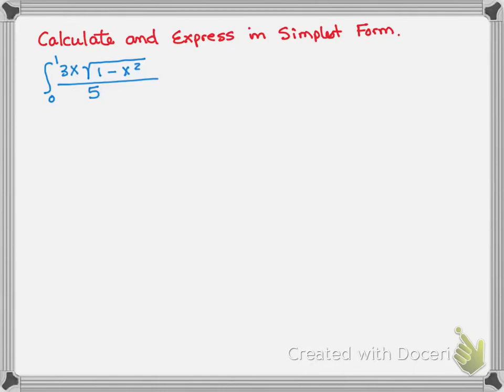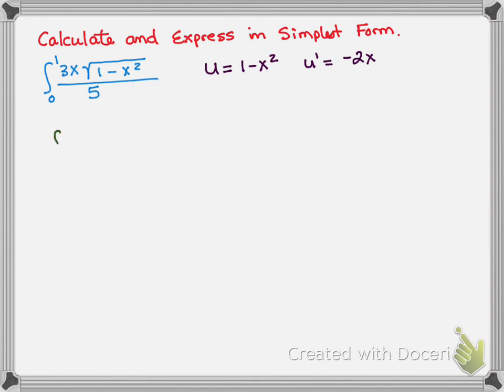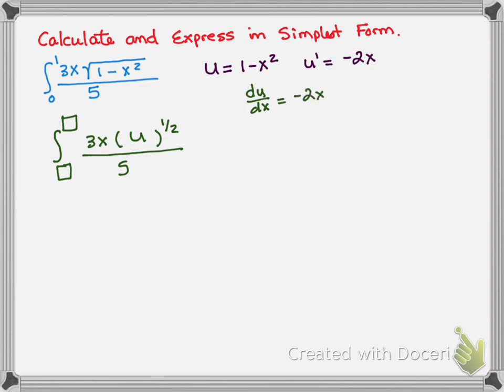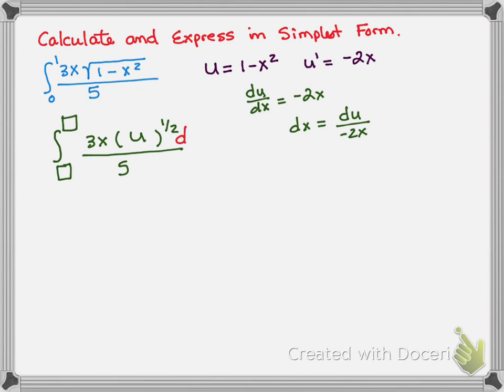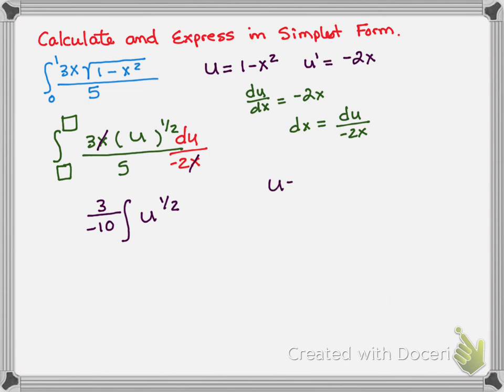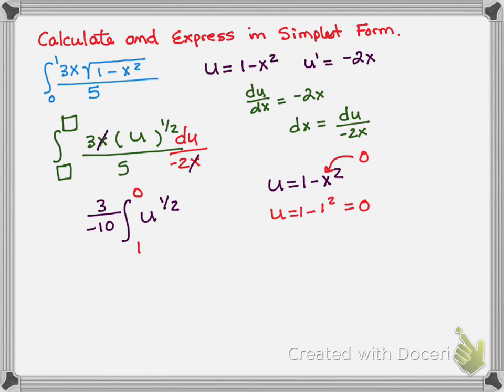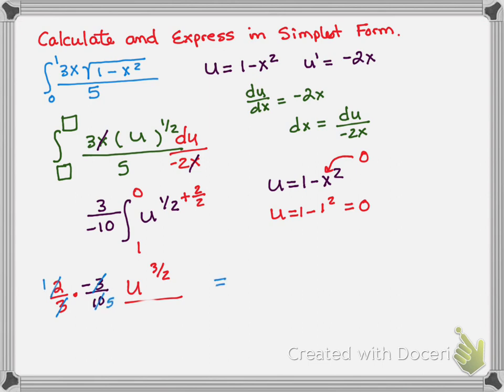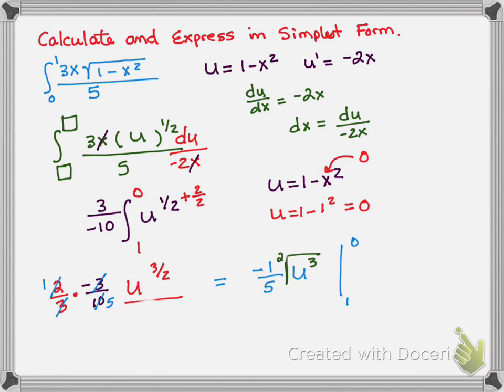January 23, 2023